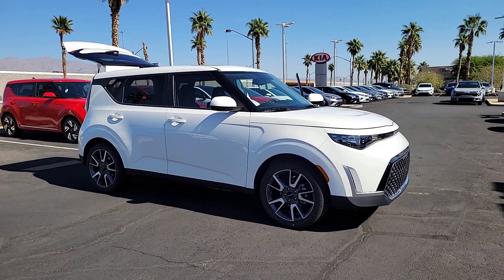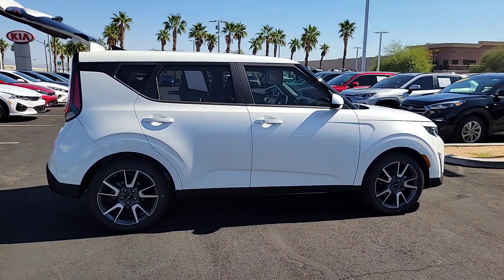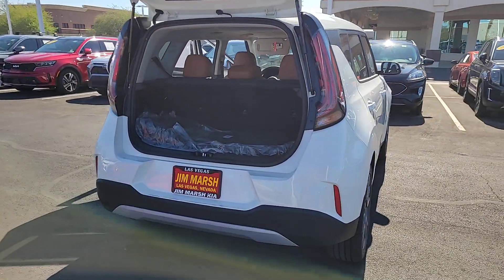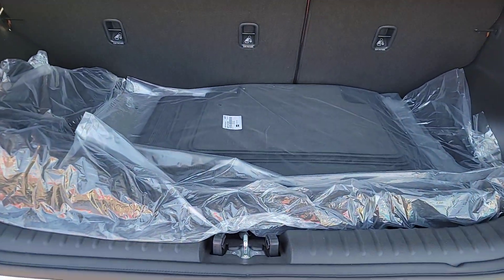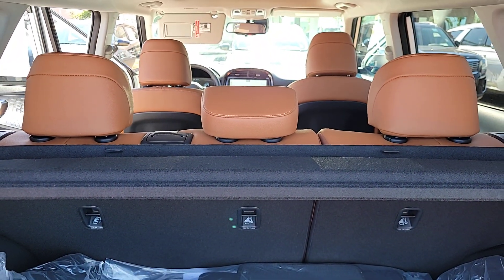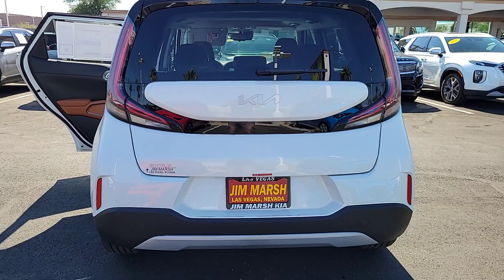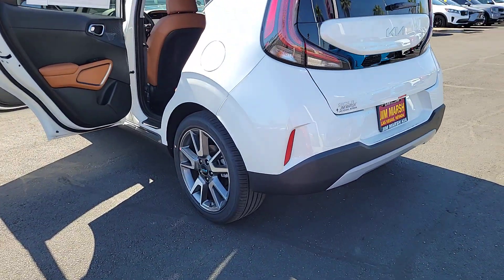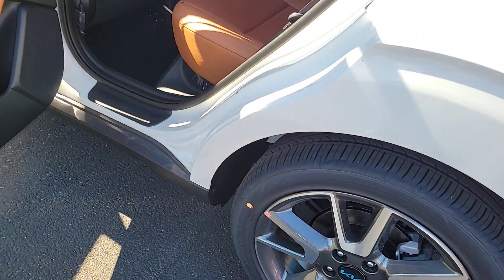2024 Kia Soul North Las Vegas, Paradise, Henderson, Boulder City, Summerlin South, NV Z7034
Snow White Pearl New 2024 Kia Soul EX available in Las Vegas, Nevada at Jim Marsh Kia. Servicing the Paradise, Henderson, Boulder City, Summerlin South, NV area.

8555 W. Centennial Pkwy

Snow White Pearl 2024 Kia Soul EX FWD IVT 2.0L I4 DOHCbrbrIf you dont drive here you cant save here! Recent Arrival! 28/33 City/Highway MPG